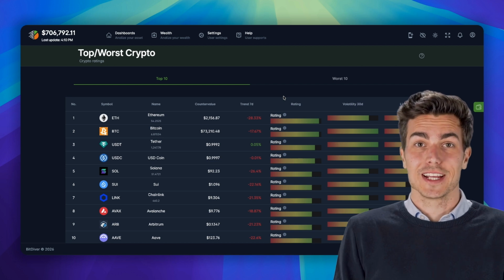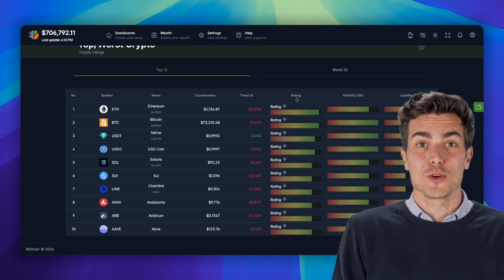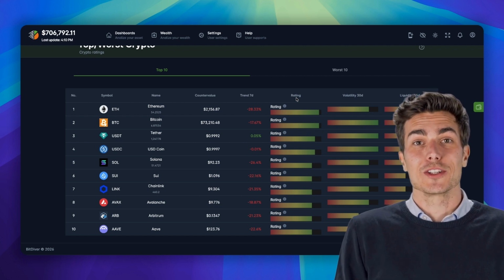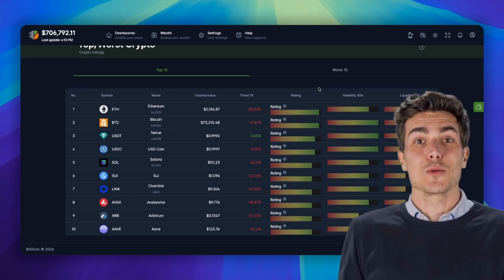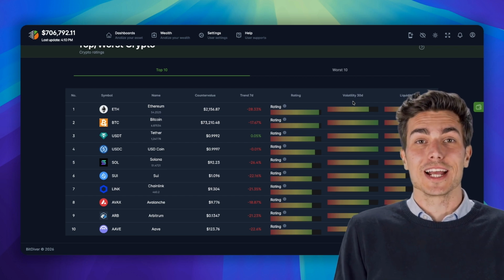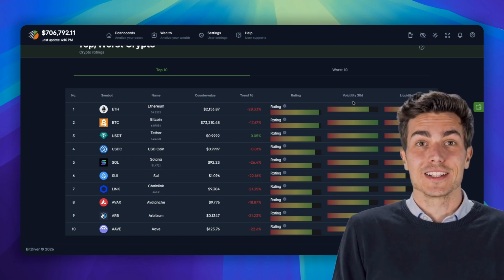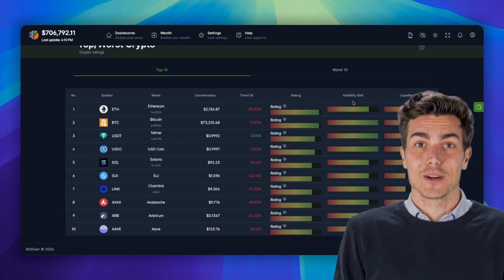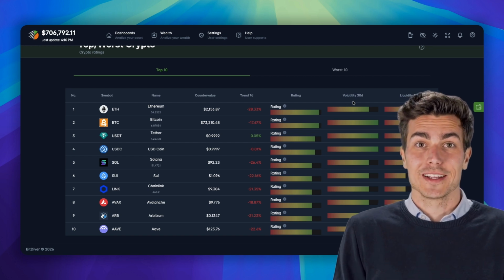How to Read the Top/Worst Crypto Page – BitDiver Tutorial 007 [ENG]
🔍 In this tutorial, you’ll learn how to read the Top/Worst – Crypto Ratings page on BitDiver, the section that lets you instantly compare the highest-rated and lowest-rated cryptocurrencies according to BitDiver’s evaluation model.

You’ll discover how the two rankings work (Top 10 and Worst 10), what the Rating really represents, and how to interpret key indicators like 7-day trend, 30-day volatility, and 30-day liquidity.
We’ll also explore how the colored bars help you assess quality and risk at a glance—and how to use this page to gain a clearer market overview and identify assets with very different profiles.